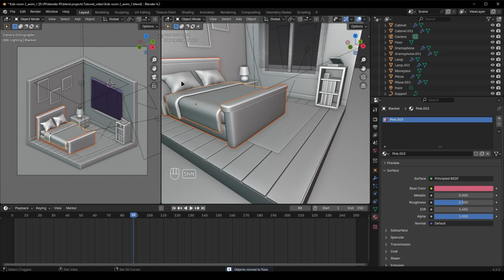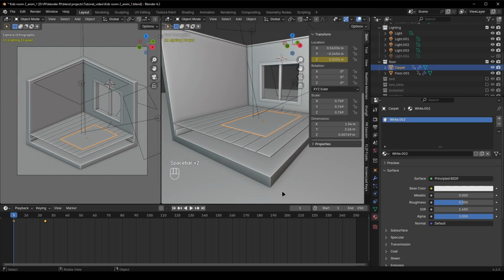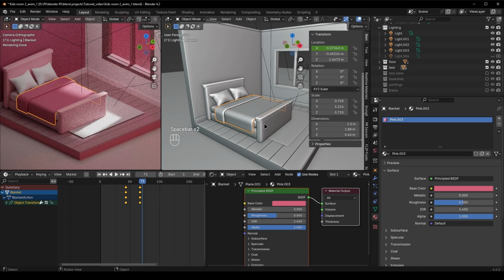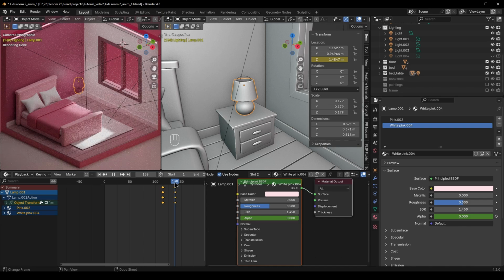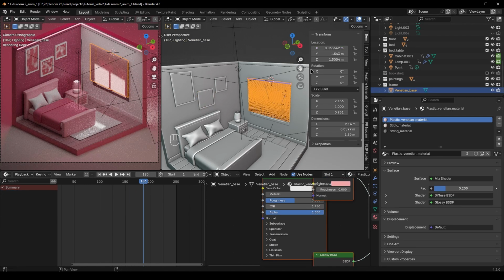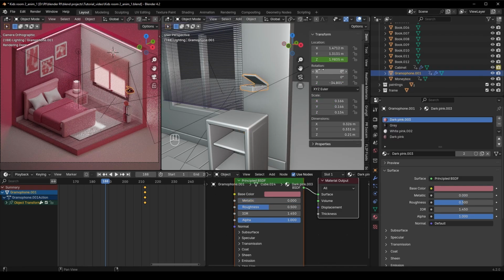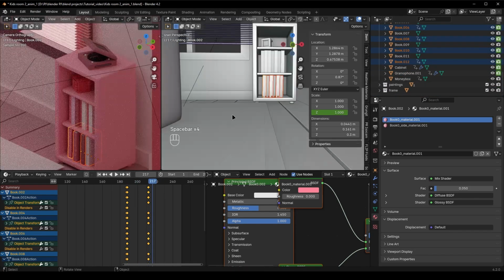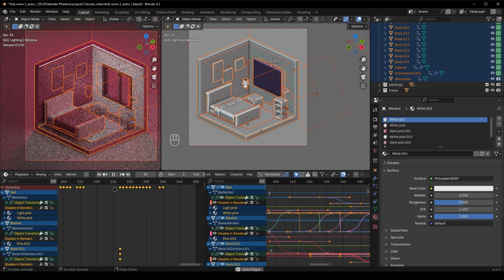Make Easy Stunning 3D Animation in Blender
Let me show you some easy ways to achieve captivating 3D animation inside the Blender. It is a beginner-friendly tutorial for achieving 3D animation in Blender.